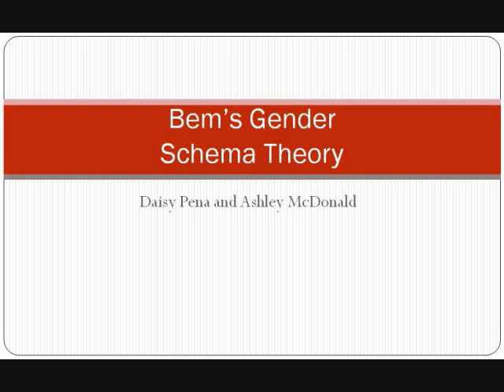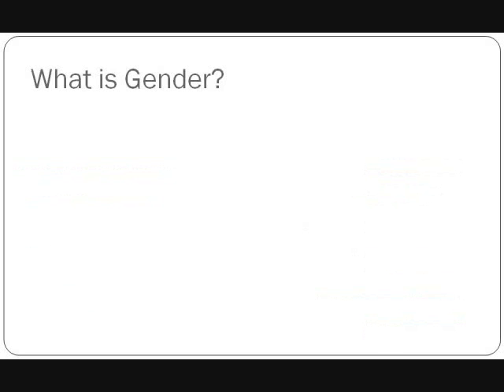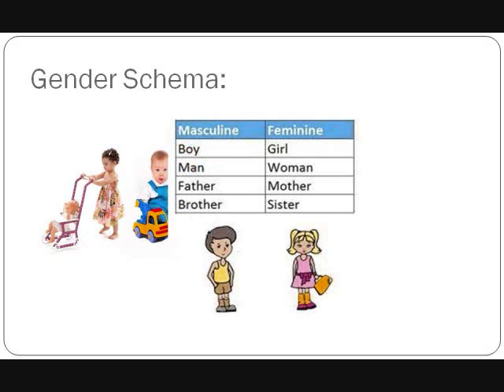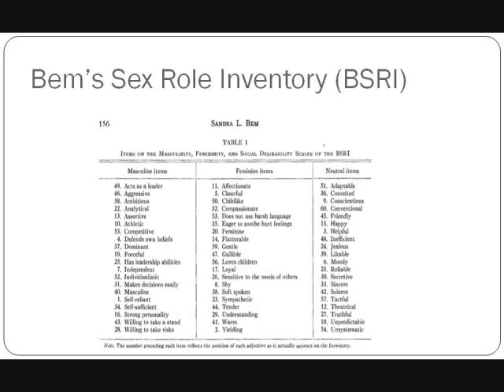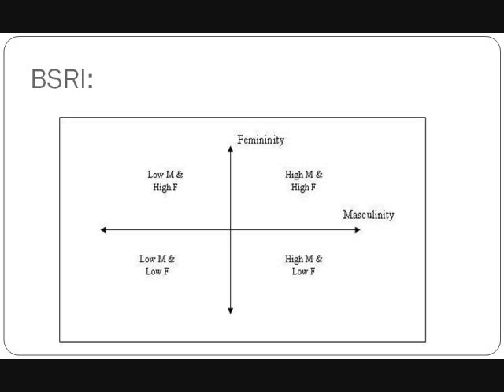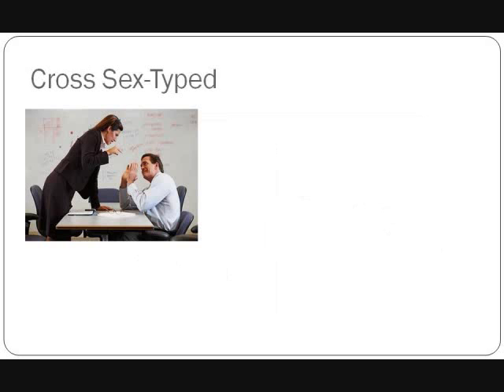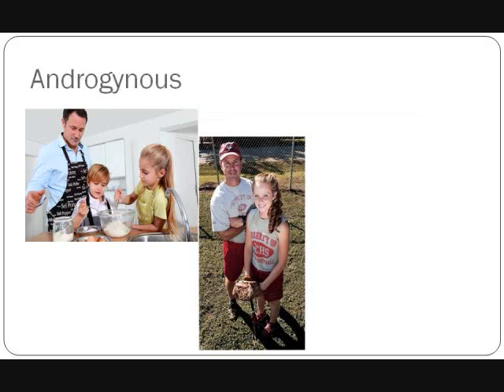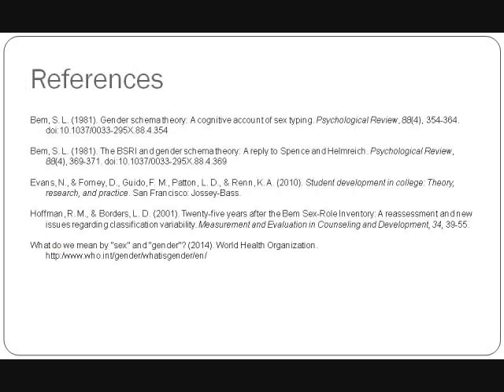Sandra Bem's Gender Schema Theory, for EDA 391E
Created for The College Student Course.